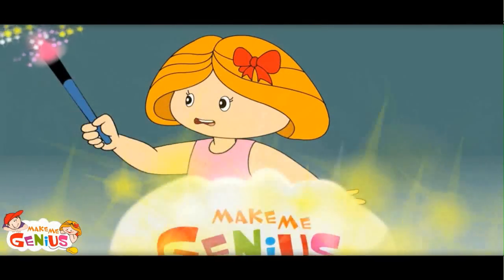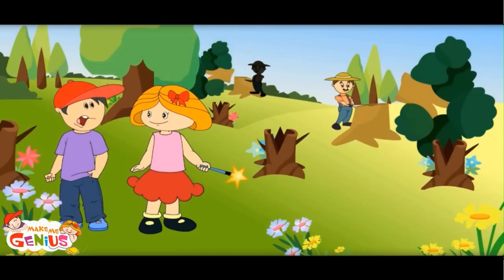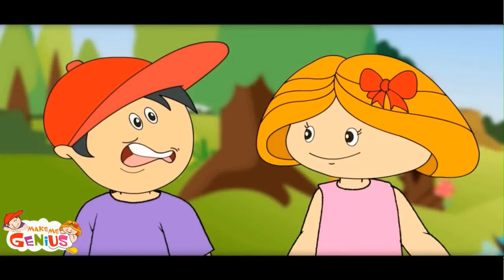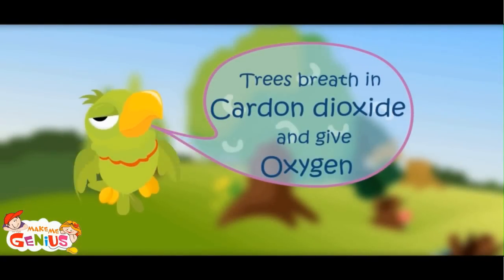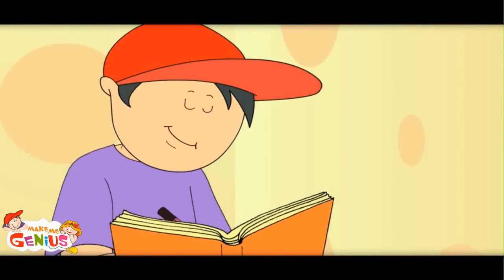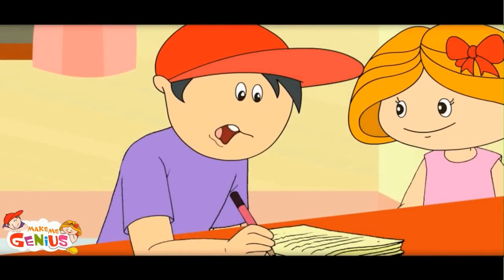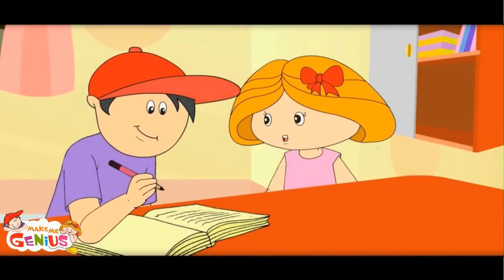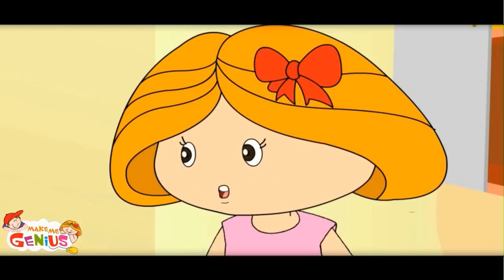What is Pollution & its Types and Prevention (EVS Lesson for Kids)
for more free science video for children.

We can define pollution as contamination or spoiling of air,soil and water by discharging harmful materials in them. This happens due to various reasons, most of which are in control of humans.Re-cycle ,Reduce and Reuse are 3 Rs suggested by environmentalists to prevent further damage to our environment.